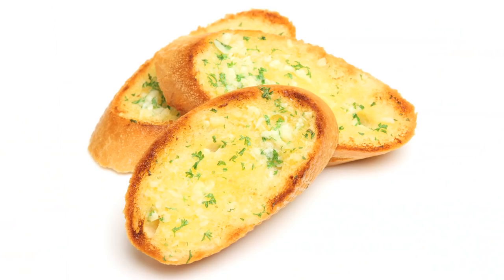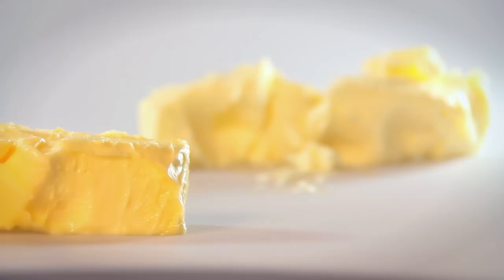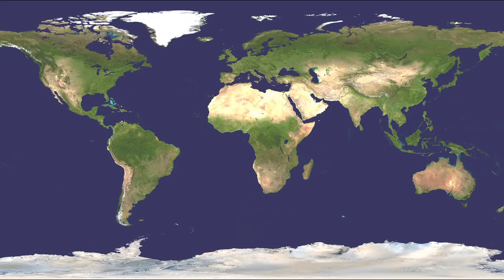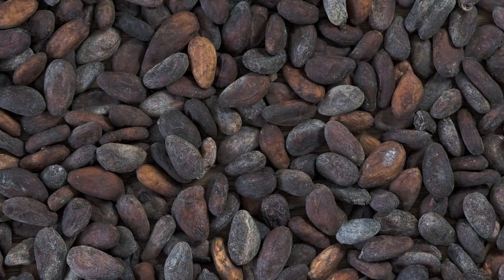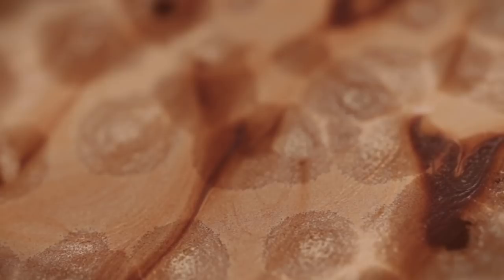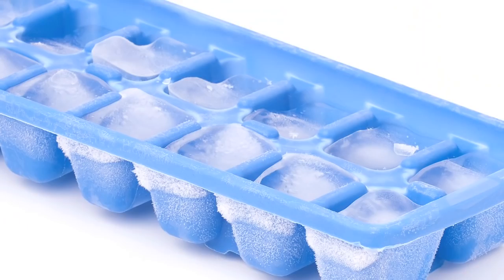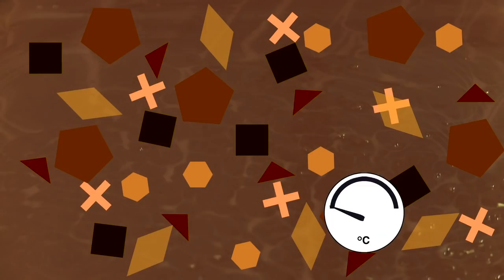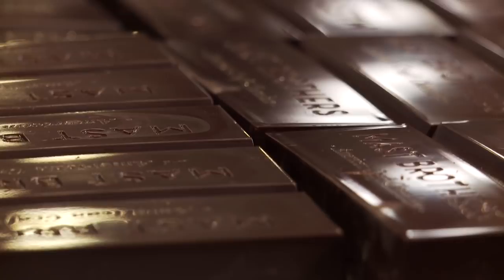Choc Full of Science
Crystal formation is essential in making smooth chocolate that's solid at room temperature and melts in your mouth. Richard Ludescher, professor of food science at Rutgers, and Rick and Michael Mast, of Mast Brothers Chocolate in Brooklyn, NY explain the science and art of chocolate making.
Produced by Emily V. Driscoll
Filmed by Stavros Basis, Ben Effinger, Jon Foy
Lighting by Tony Sur

Narration by Christopher Intagliata

Additional Stills by
Shutterstock

Thanks to
Ken Branson
Robert Forman
Luke Groskin
Derek Herbster
Julie Leibach
Annie Minoff
Ariel Zych